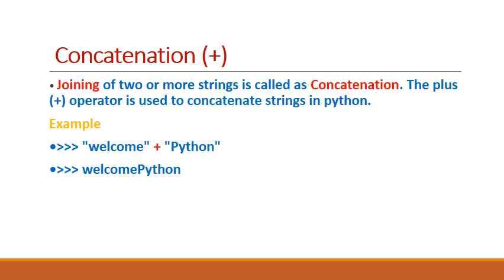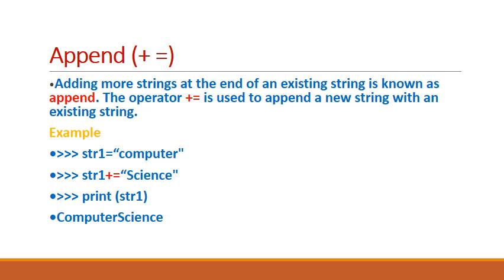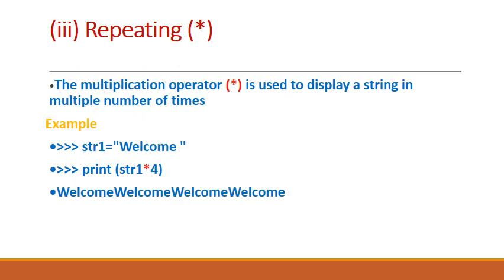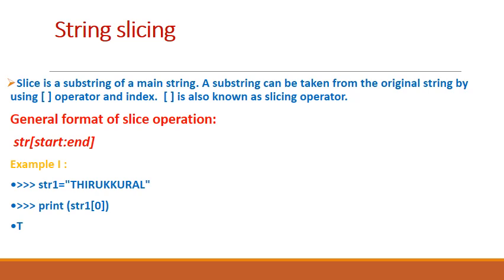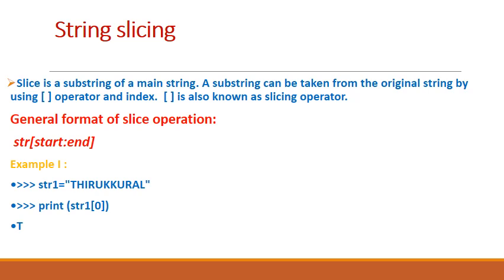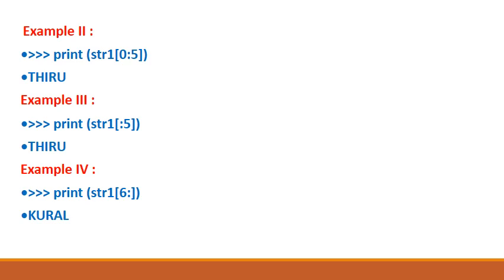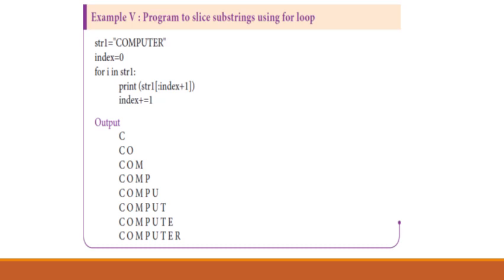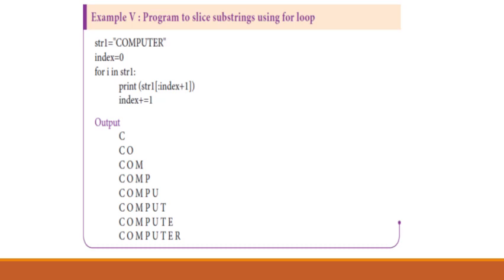strings and string manipulation chapter-8 part-3 class 12